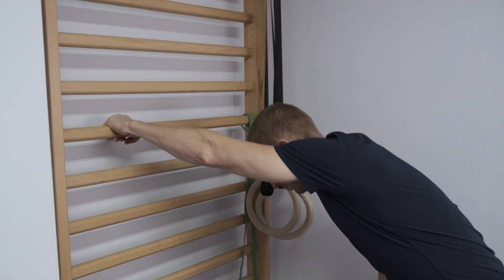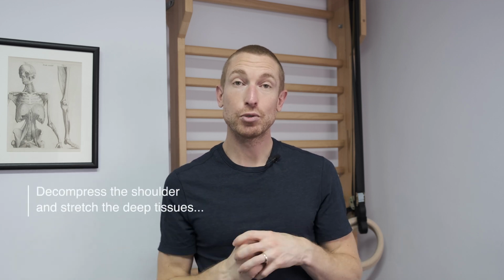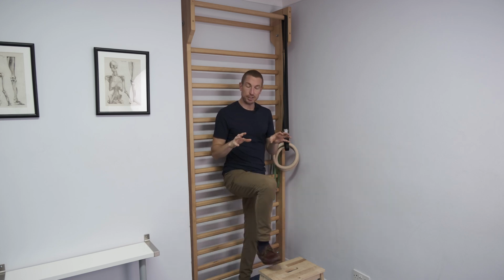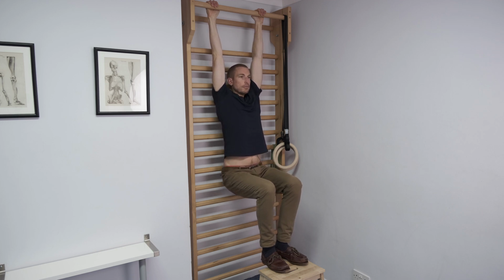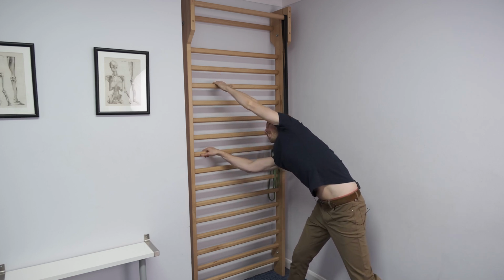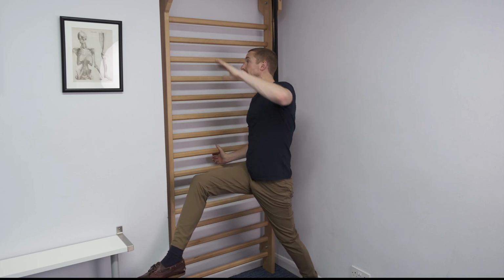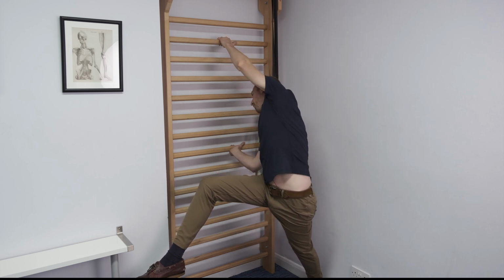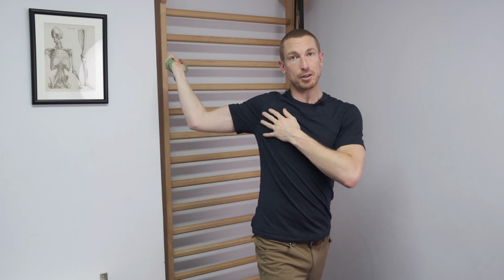Why you need WALL BARS in your life...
With more people creating home gyms, I have had a few questions about the wall bars I have in the clinic.

I LOVE them! I stretch on them every day and they bring benefits that no other forms of stretching do.

Have a look at these Swedish Wall Bars on Amazon if you are interested

I find wall bars bring a fun twist to my mobility routine and help me get deeper into my tissues.

Let me know how you get on in the comments below 😊🙏